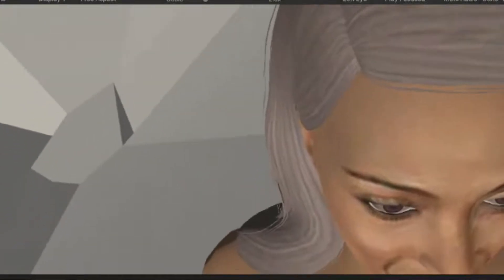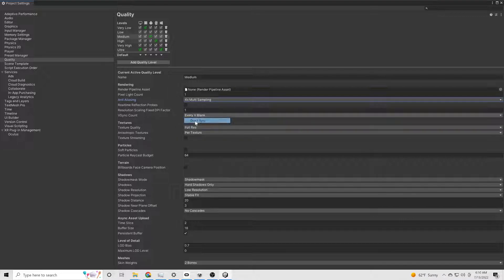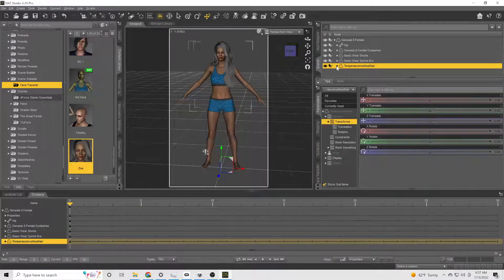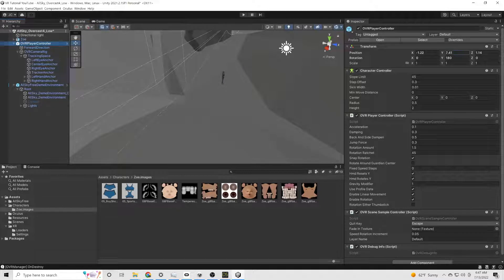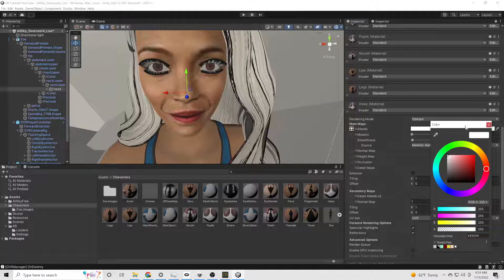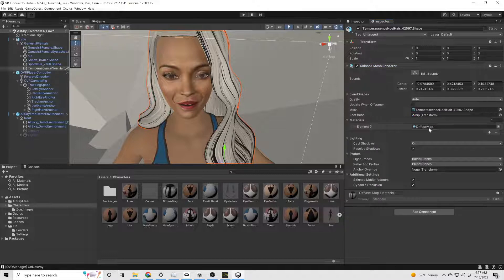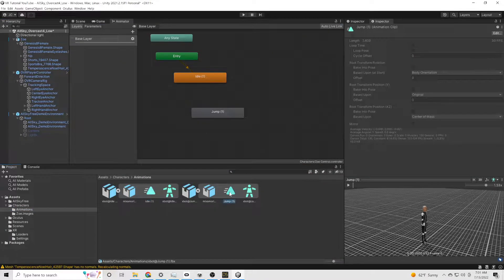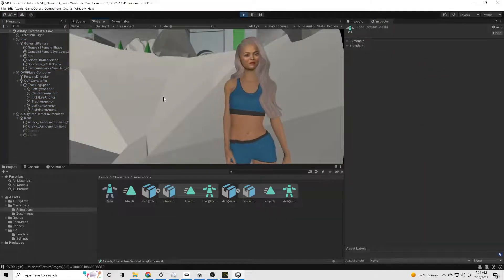How to See Your Daz Model in VR (Updated Workflow)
Seeing your Daz 3D characters in VR is pretty awesome. I'll show you my workflow to bring the Daz Studio models from Daz into Uniyt, and then check them out on the Meta Quest 2.